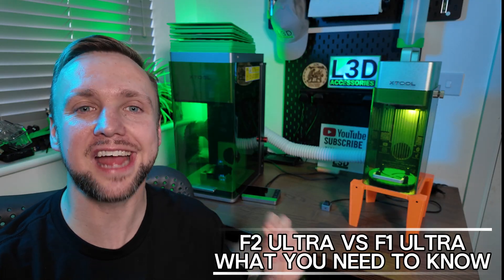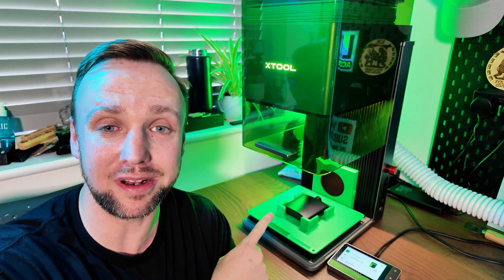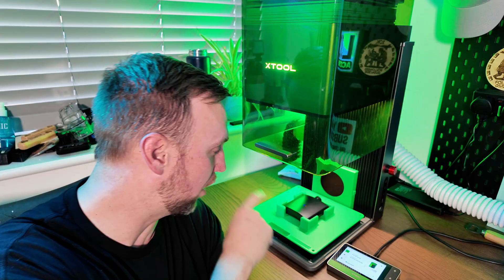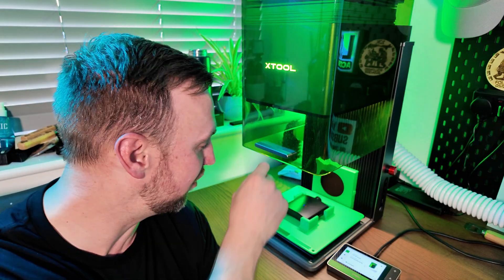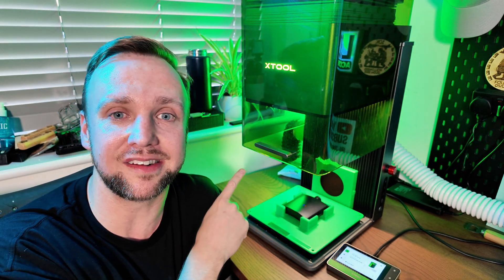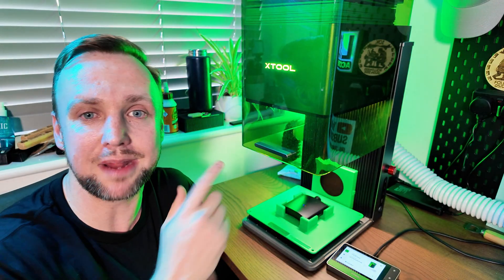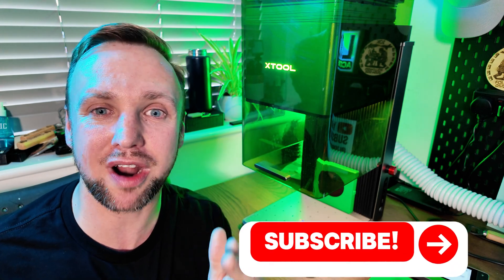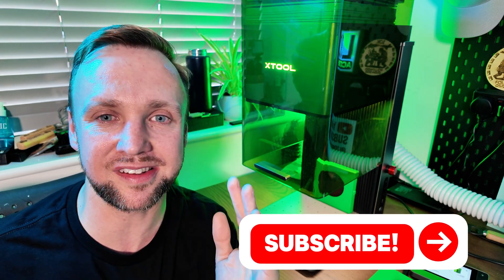xTool F2 Ultra vs F1 Ultra – Is It REALLY Worth the Upgrade?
Looking to upgrade your laser engraver or curious about what the brand new xTool F2 Ultra has to offer? In this video, I give you a side-by-side comparison of the F2 Ultra and the F1 Ultra breaking down real-world differences, new features, pros and cons, and what this means for makers, side hustlers, and small businesses using xTool machines. Whether you're just getting started or wondering if it's worth spending £6K+ on a new machine, this video gives you an honest look at what’s changed and what actually matters.

This is one of the first real-world breakdowns of the xTool F2 Ultra from someone who owns and uses the F1 Ultra daily who's insight is based on real experience.

xTool Machines on Amazon